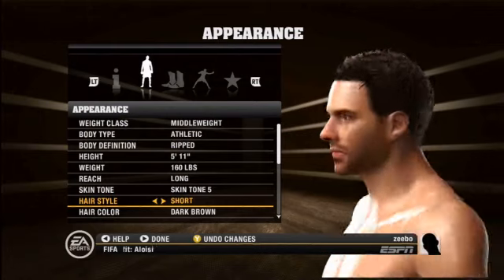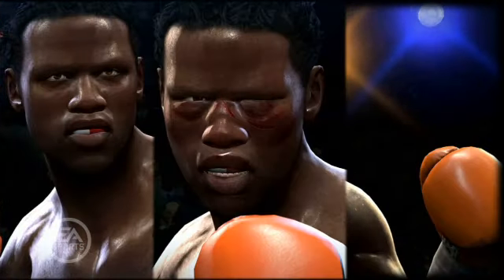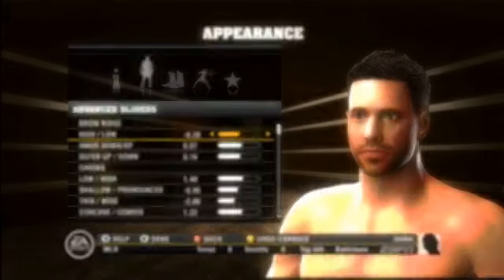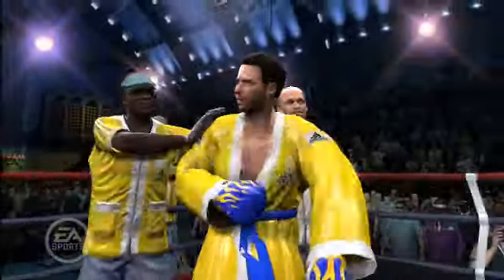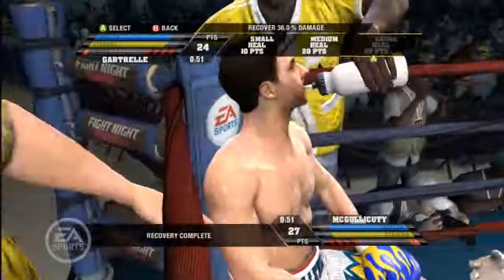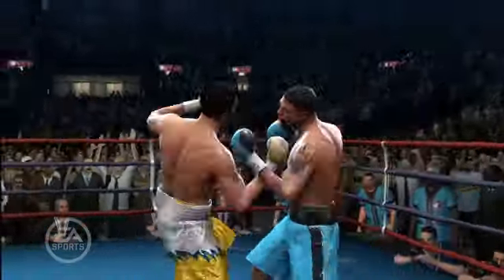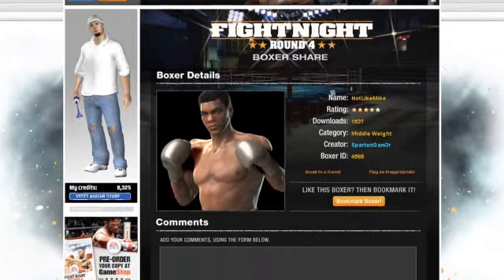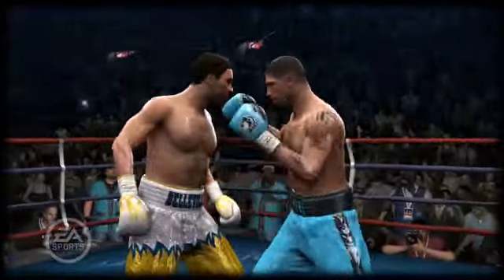Fight Night Round 4 Photo Gameface Trailer